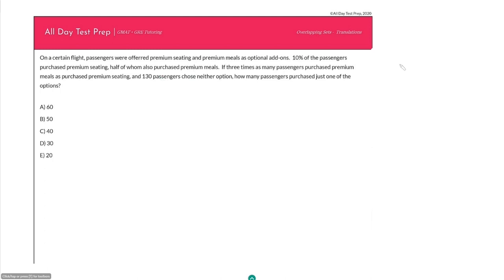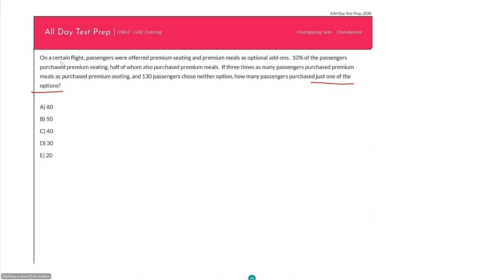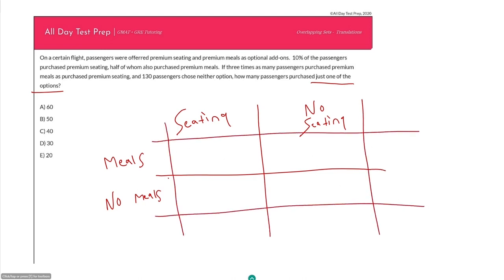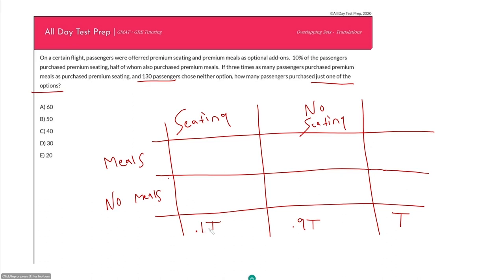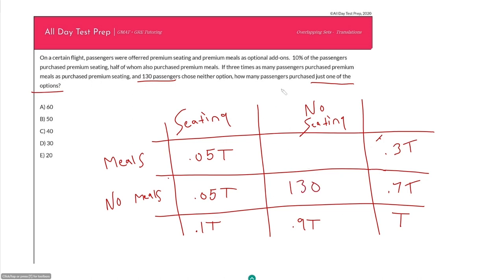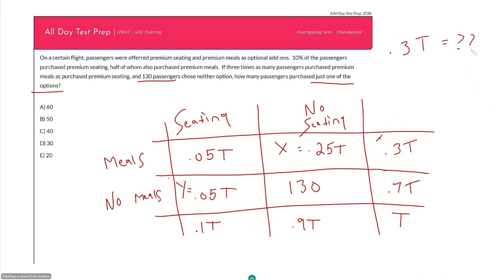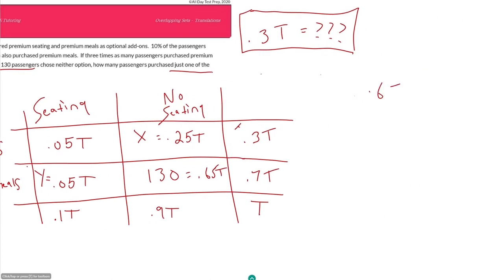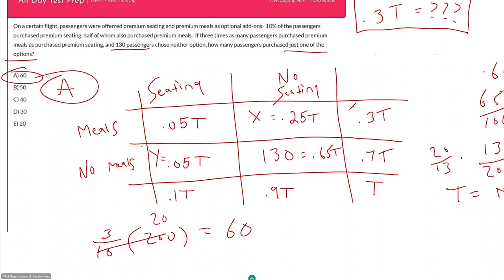GMAT - Overlapping Sets 4 - Word Translations